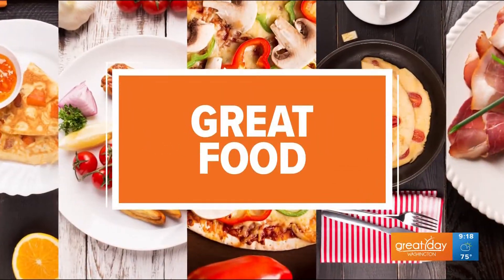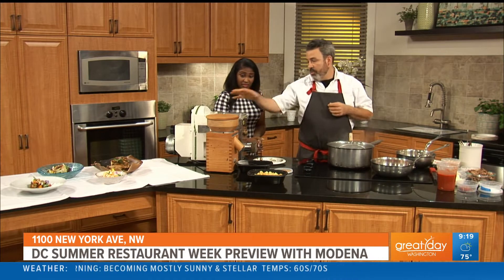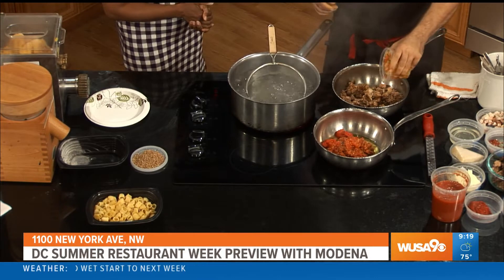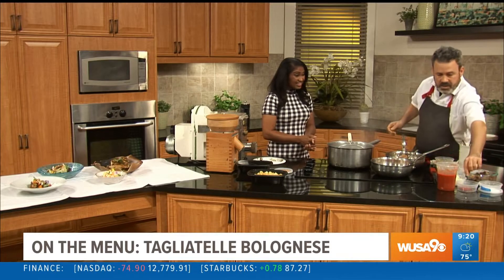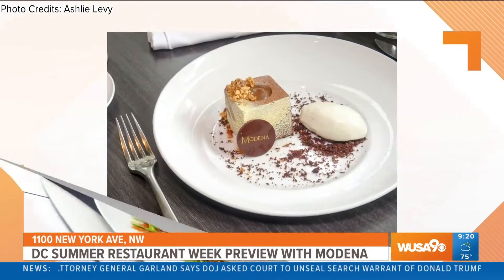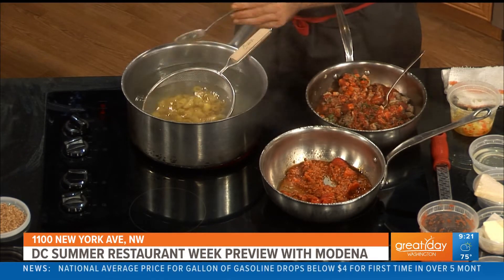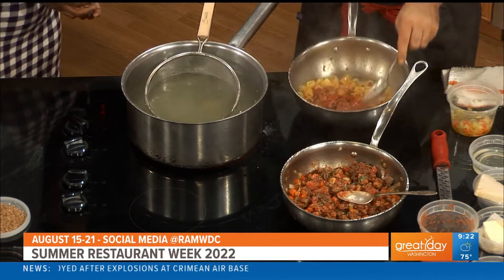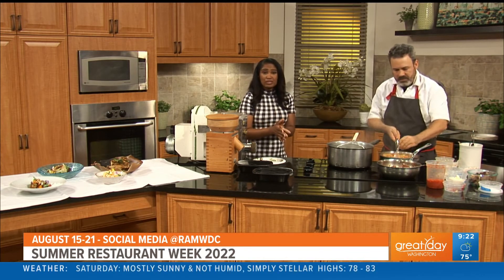Get a taste of Italy with the upscale Modena restaurant in Northwest DC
Miri is having an amazing meal, and you can too! Executive Chef Benjamin Lambert of Modena explains how top ingredients make a huge difference with Italian cooking.